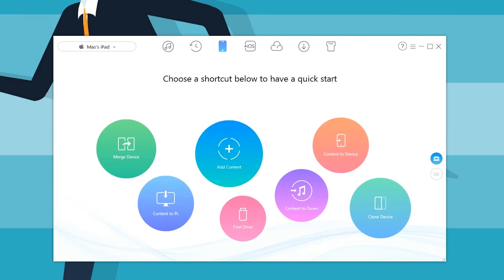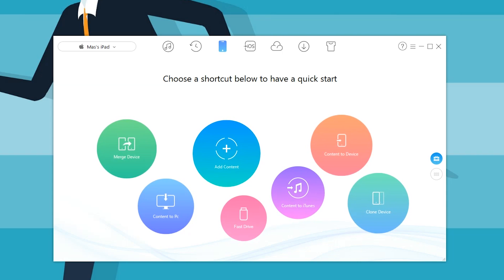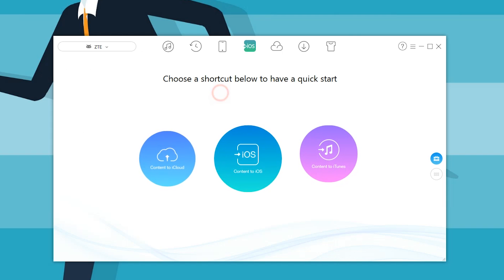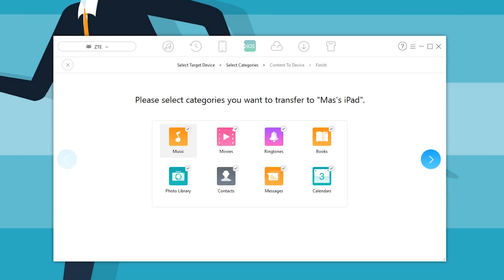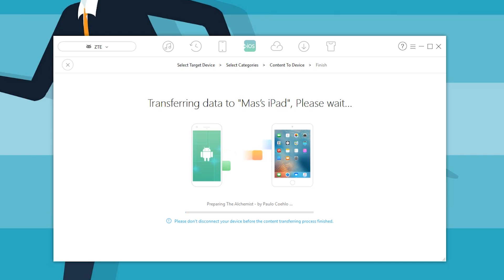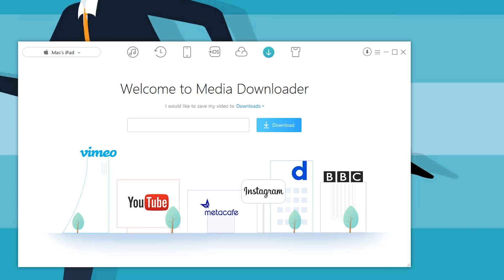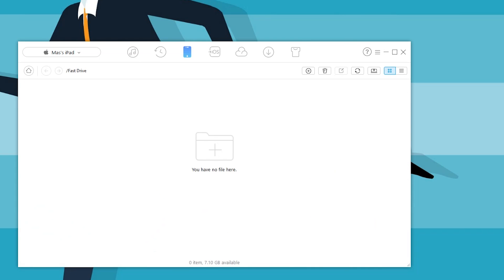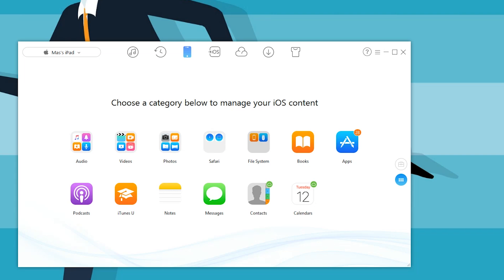Anytrans: BEST Way To Transfer Android to iPhone/iOS!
LINK: As the best iTunes alternative, DearMob iPhone Manager is another choice for you to transfer, backup and restore iPhone in the simplest and the fastest way! Have it a go yourself free of charge and win iPad mini by clicking the giveaway

STHQ Social